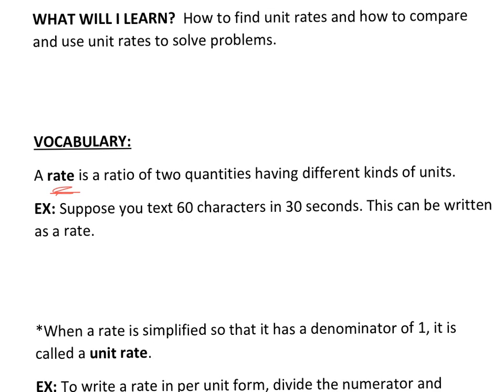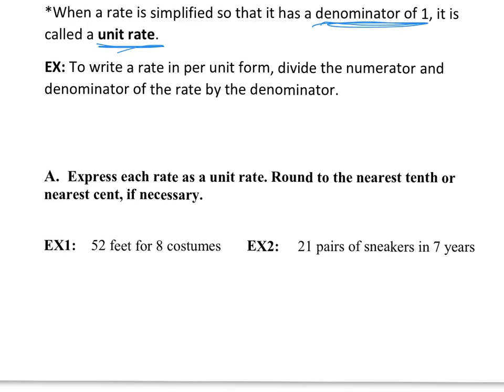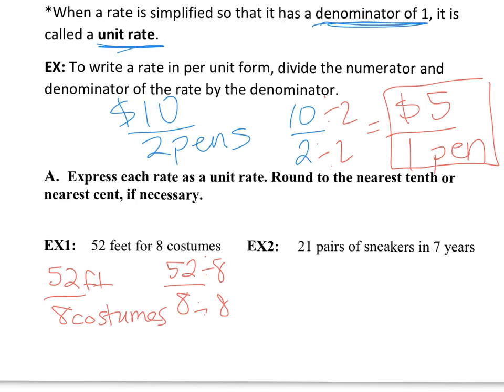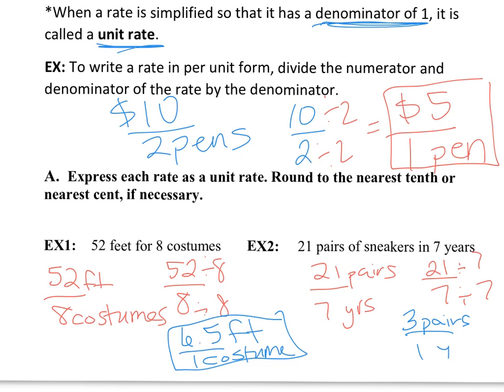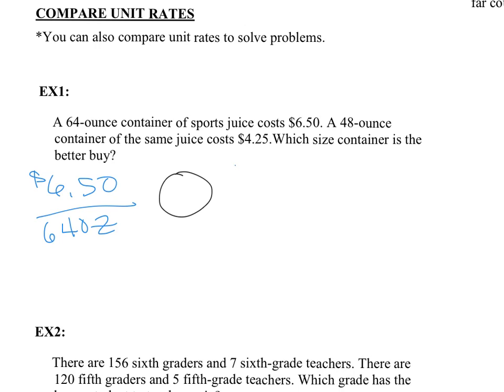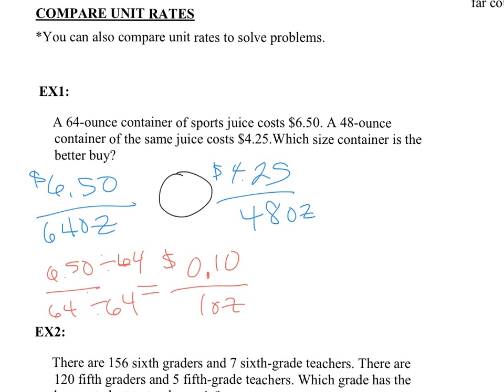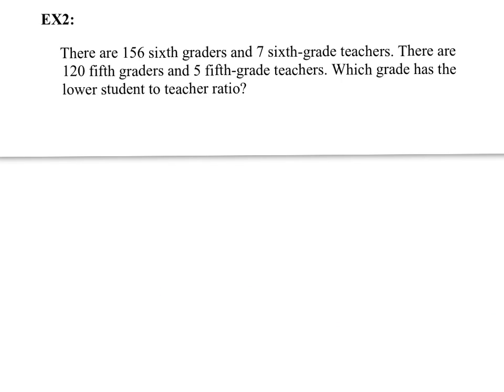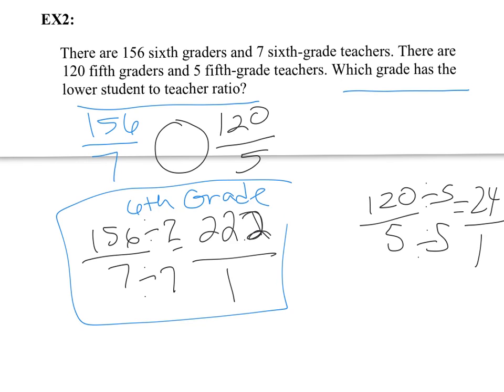RMS 5.2 Unit Rates